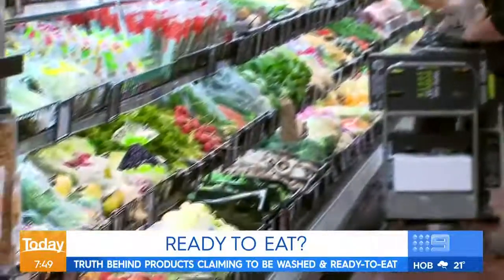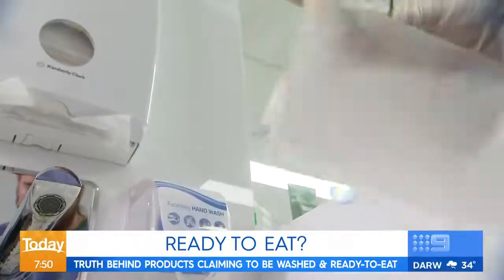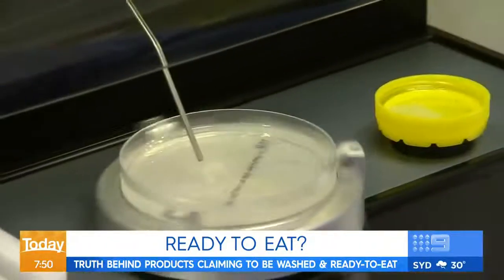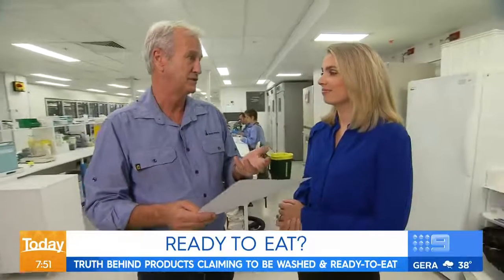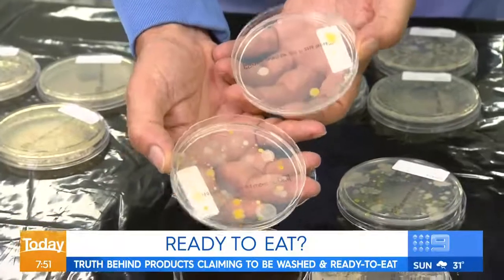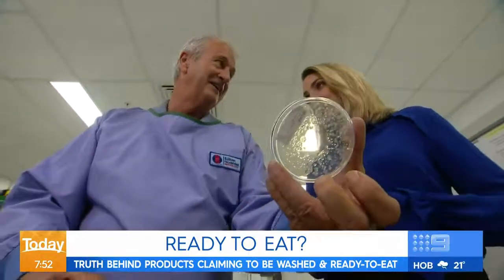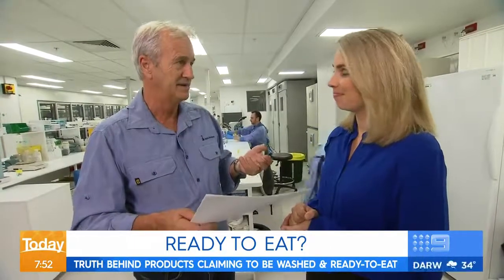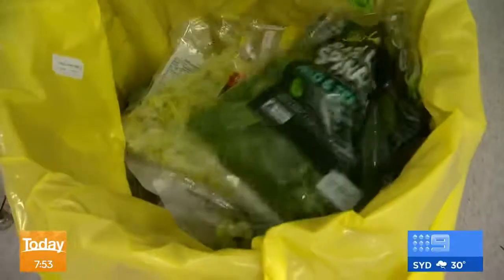Take a look at the shocking truth behind washed and ready to eat produce.